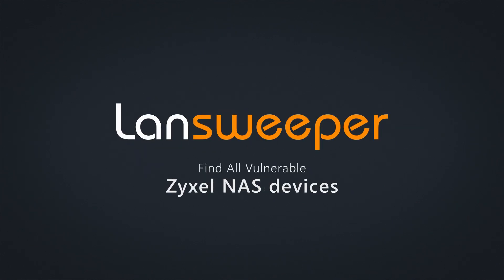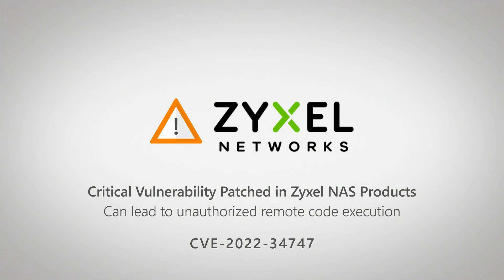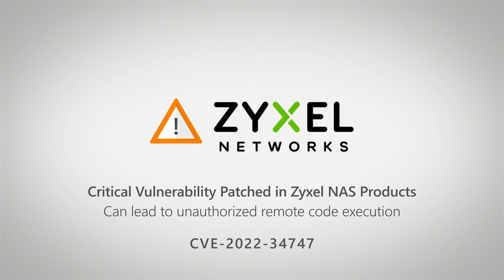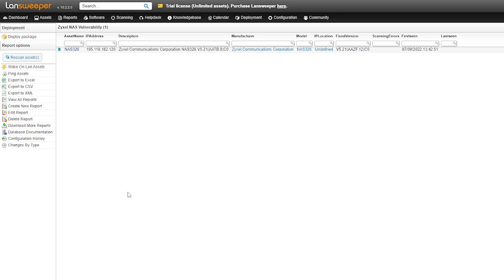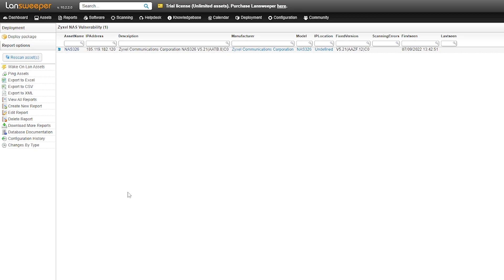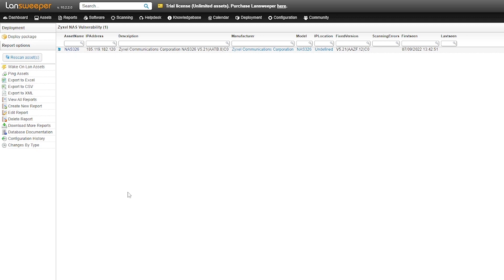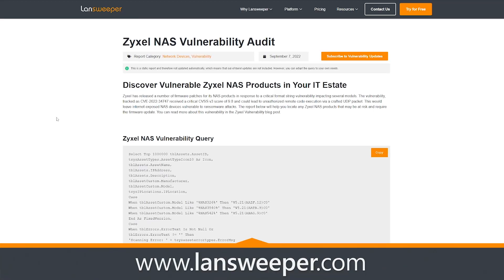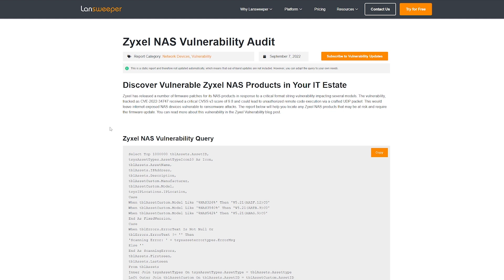Zyxel NAS - RCE Vulnerability - CVE-2022-34747 - Firmware Patch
Zyxel NAS Product vulnerability (CVE-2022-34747) allows for remote code execution. Find all affected devices in your network with Lansweeper:

Zyxel released firmware patches for a critical format string vulnerability CVE-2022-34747 which allows unauthorized remote code execution. This vulnerability would allow an attacker to achieve unauthorized remote code execution which can be abused in many different ways, including elevation of privilege or bypassing user authentication. This could in turn allow a malicious actor to steal or delete data, or to deploy ransomware on NAS devices that are exposed to the internet.

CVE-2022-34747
The vulnerability tracked as CVE-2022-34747 received a critical CVSS score of 9.8 and would allow an attacker to achieve unauthorized remote code execution via a crafted UDP packet. Three models of Zyxel NAS products where identified that are vulnerable and still within their vulnerability support period: NAS326, NAS540, and NAS542. The available patches can be found in Zyxel's security advisory.

Affected model Affected version                            Patched version
NAS326                   V5.21(AAZF.11)C0 and earlier    V5.21(AAZF.12)C0
NAS540                   V5.21(AATB.8)C0 and earlier    V5.21(AATB.9)C0
NAS542                  V5.21(ABAG.8)C0 and earlier   V5.21(ABAG.9)C0

Find Vulnerable Zyxel NAS Devices
To help with mitigating the risk of this vulnerability as soon as possible, we've created a report to list all Zyxel NAS products along with details like the model, description, location, and more. This way you have an actionable list of devices that might require a patch.